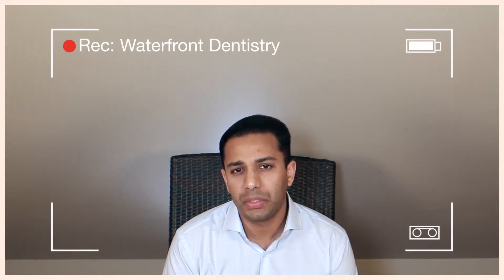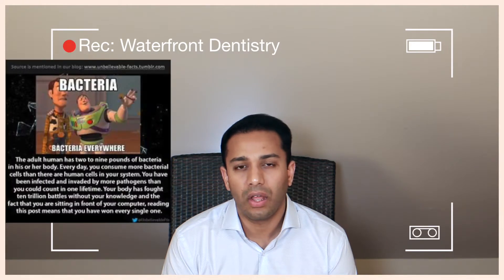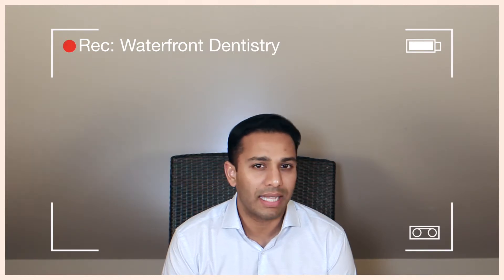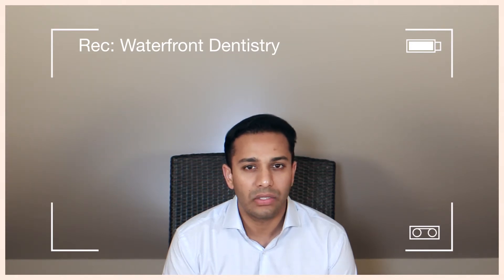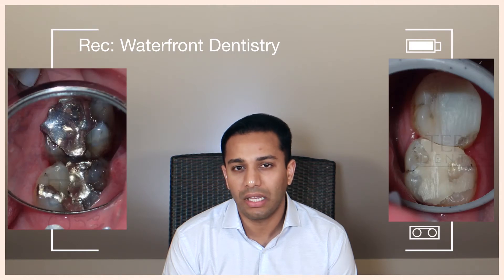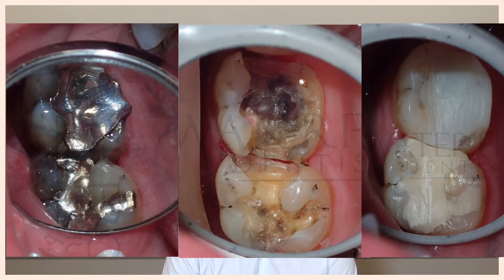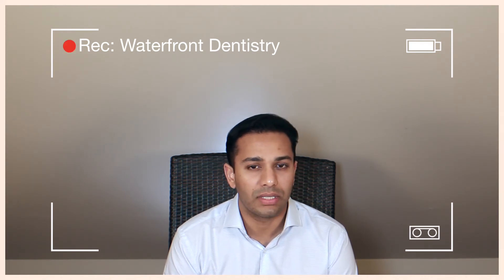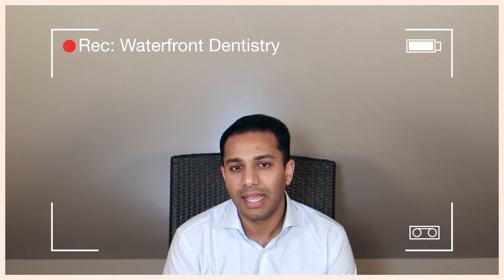Dental fillings materials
A brief description of the two basic types of fillings in dentistry